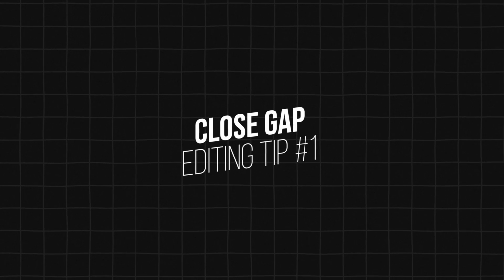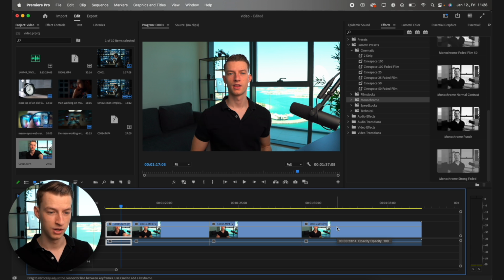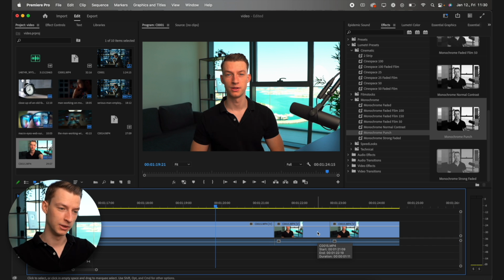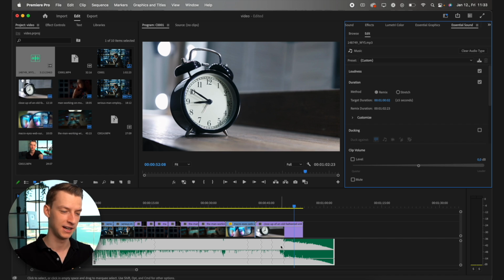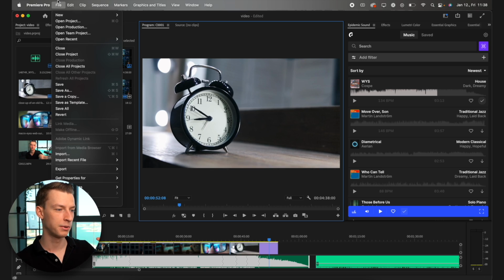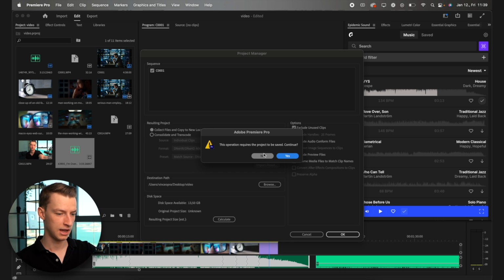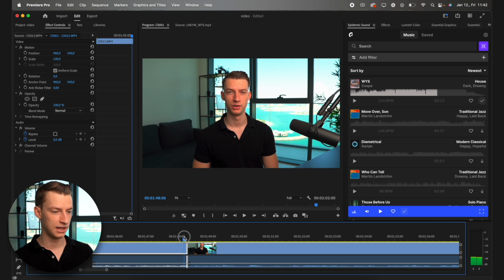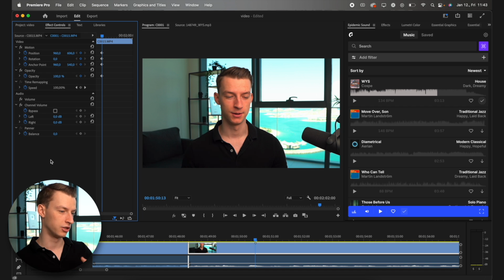Adobe Premiere Pro 2025: Go From Newbie To Pro Editor With These Tricks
In today's video I show you everything you need to know as a beginner about CapCut PC/MAC cinematic video editing in 2023/2025

💻🚀Learn video editing & social media growth in my New Editing Academy

💸Want to learn how to make more money as a content agency owner or creative freelancer?

VINCE